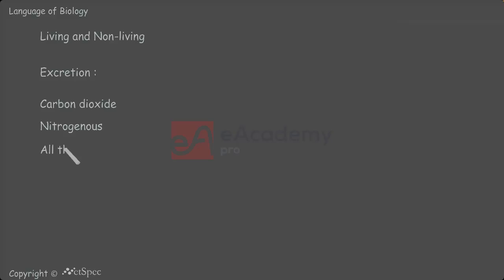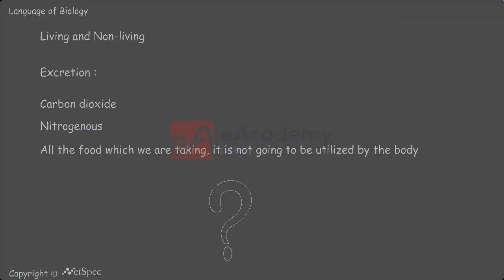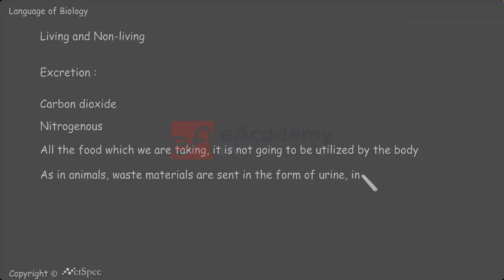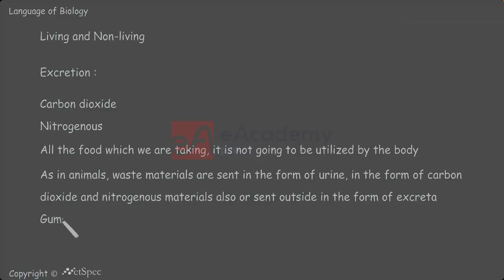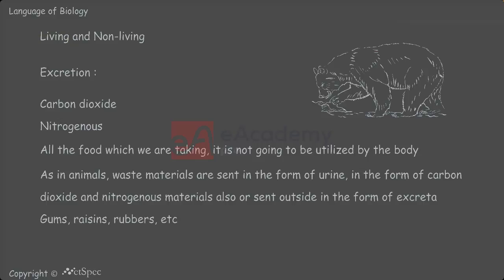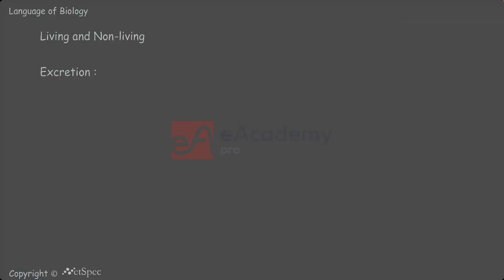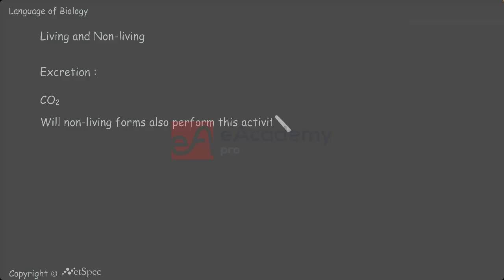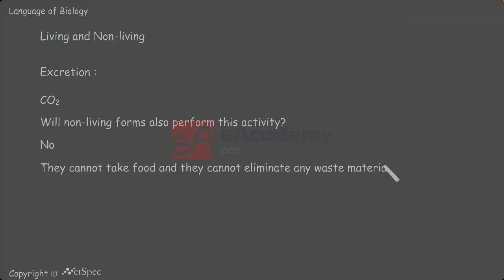living nonliving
Learning Objective-
- Response
- Excretion
- Reproduction